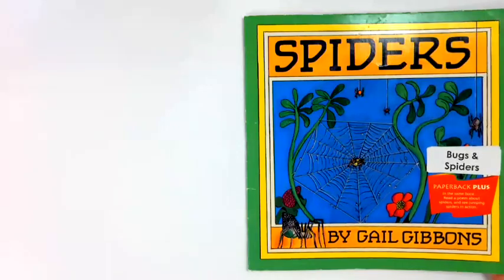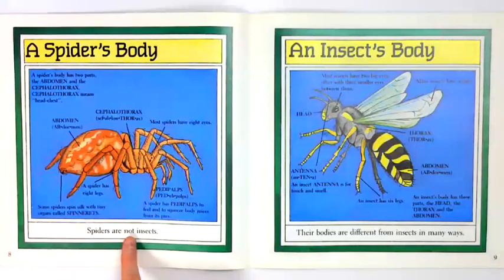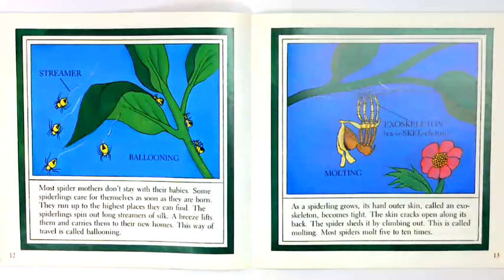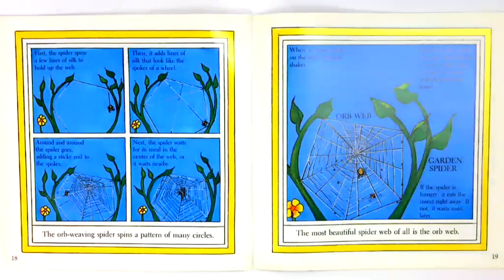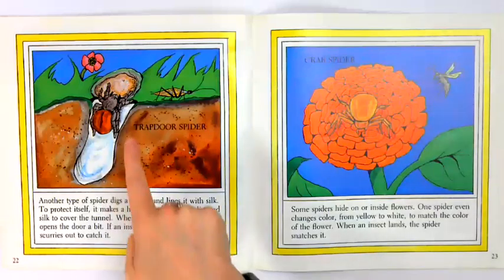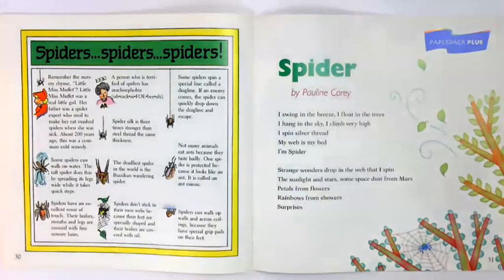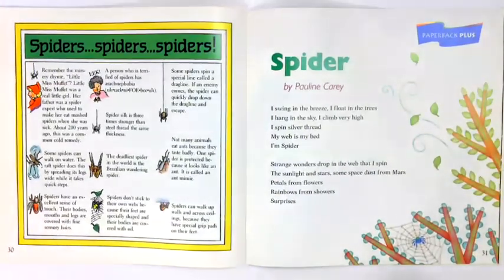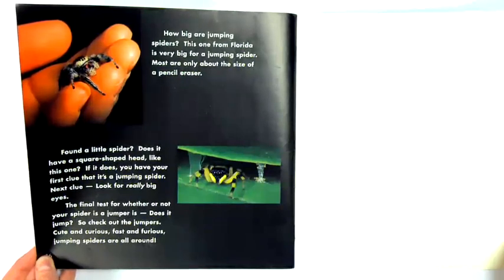Spiders Gail Gibbons